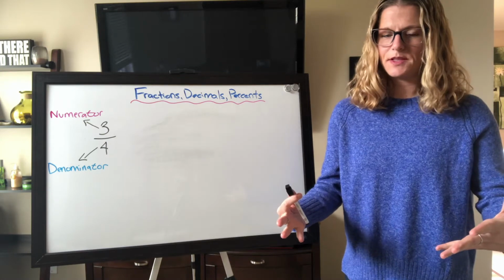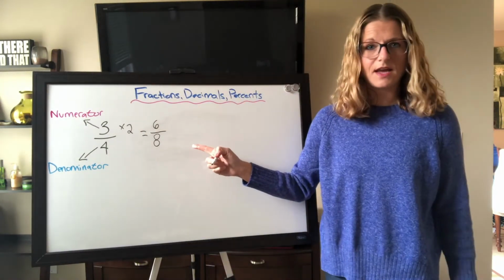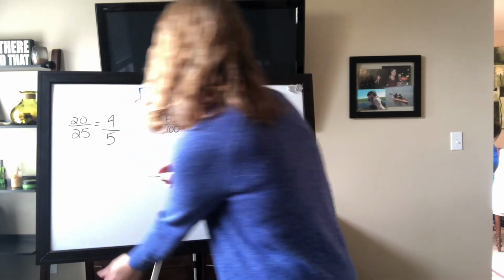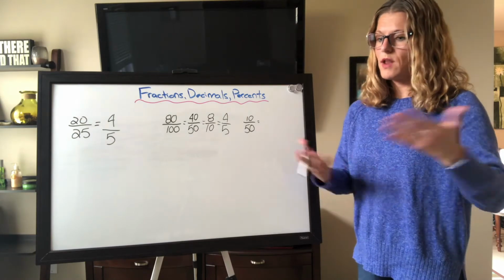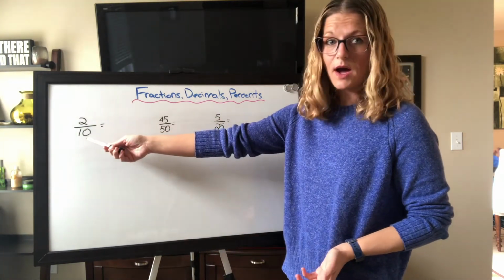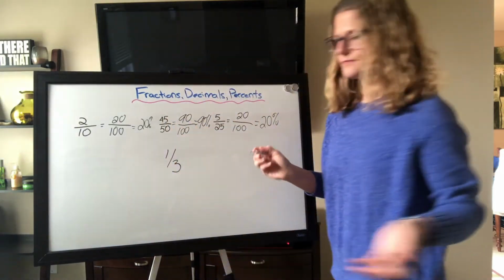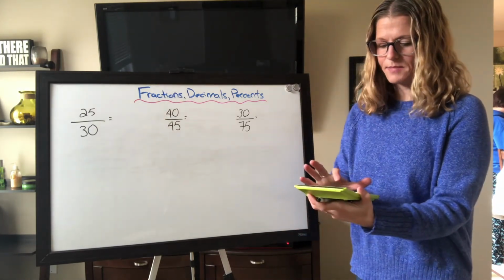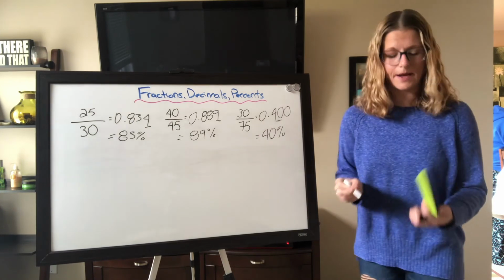Fraction, Decimal, Percent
We are going to review a little bit about Fractions, Decimals and Percents, and how to move between each of them. We are also going to talk about equivalent fractions, and lowest terms.